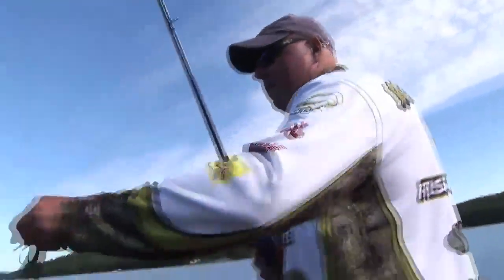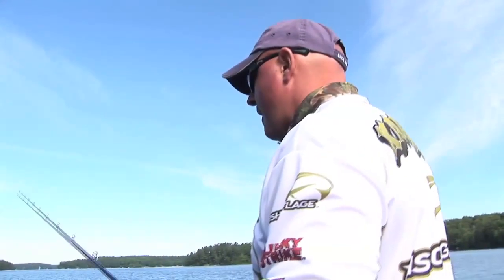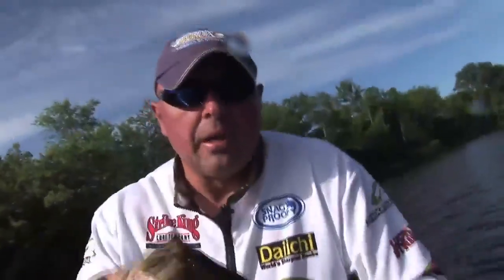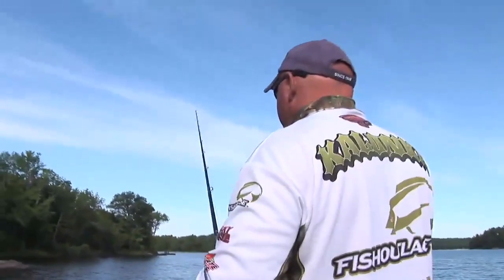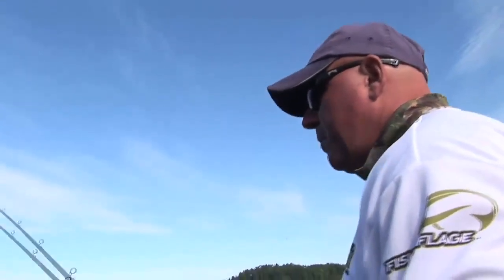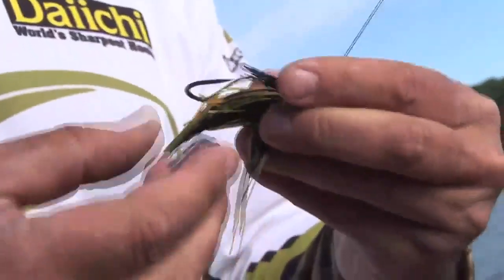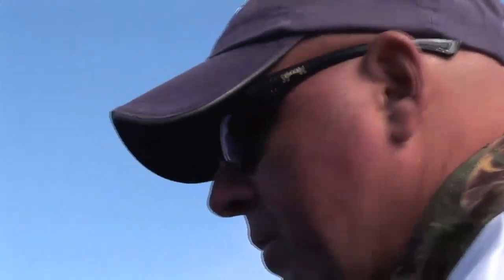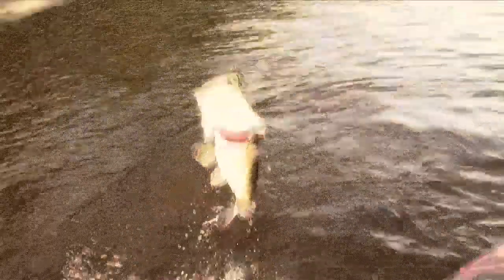JIG & PIG'S ON THE ROCKS- Flashback largemouth bass with the jig!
Some flashback largemouth bass fishing with the jig & pig on shallow rocks.